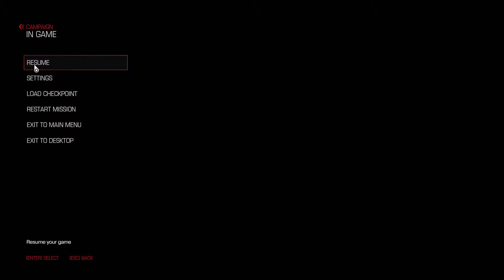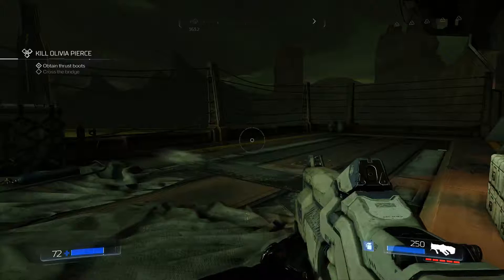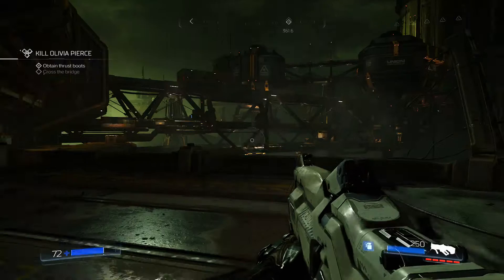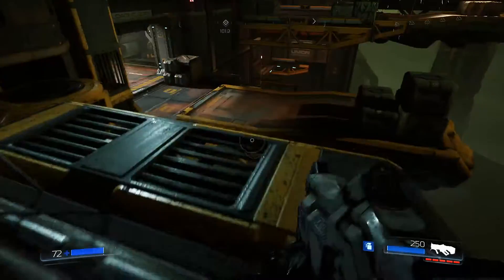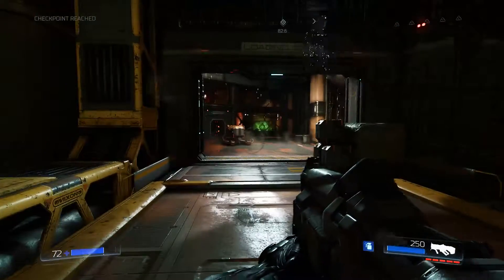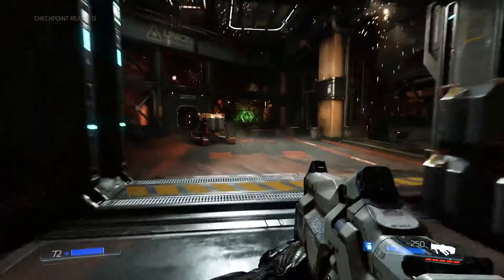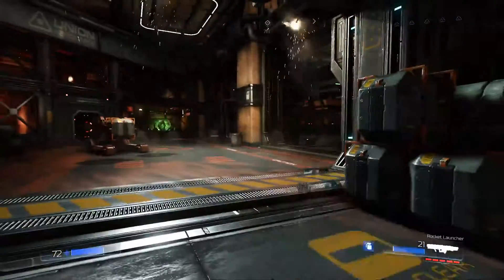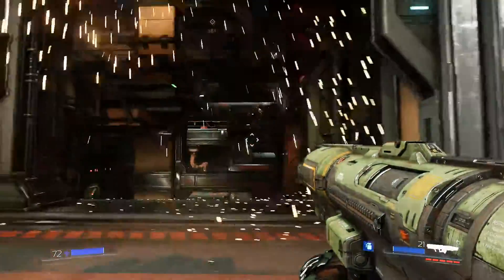Doom 2016 Game Design Thing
Introduced a new enemy in a safe environment without having to cheat the player by getting hit with something they didn't know was coming